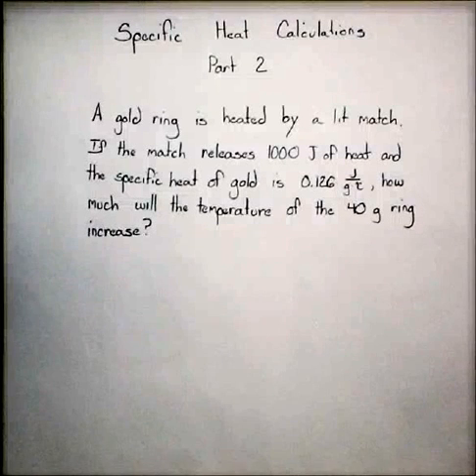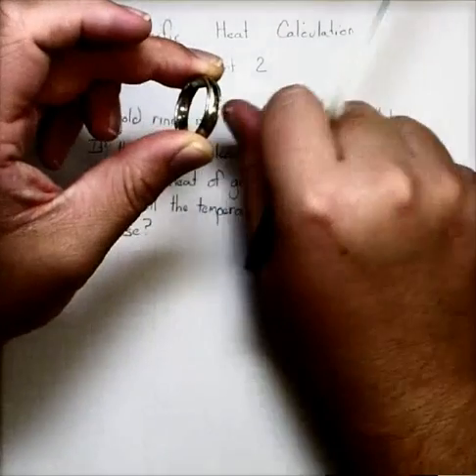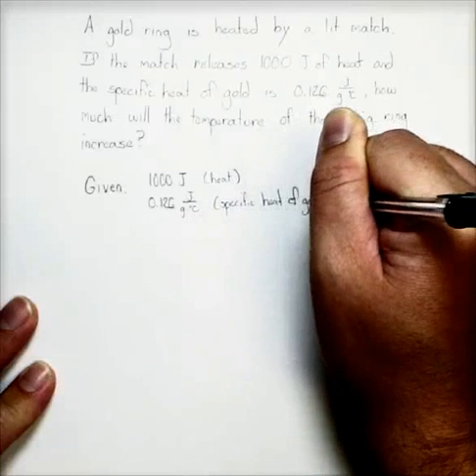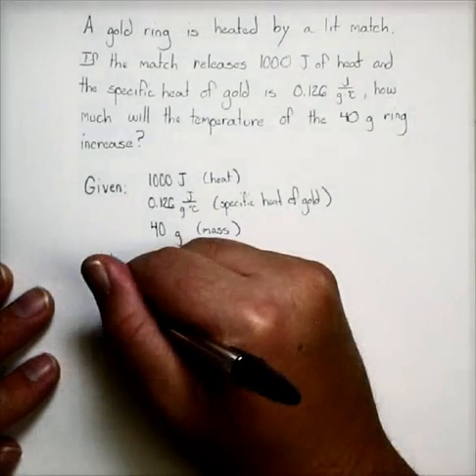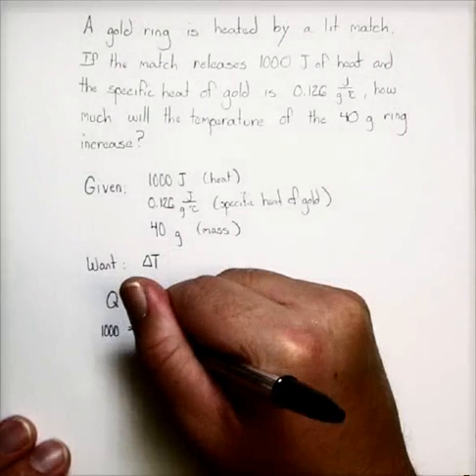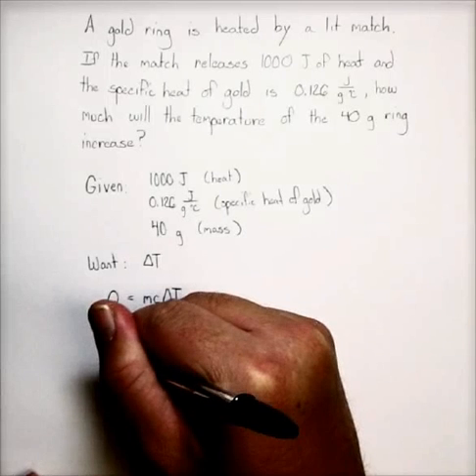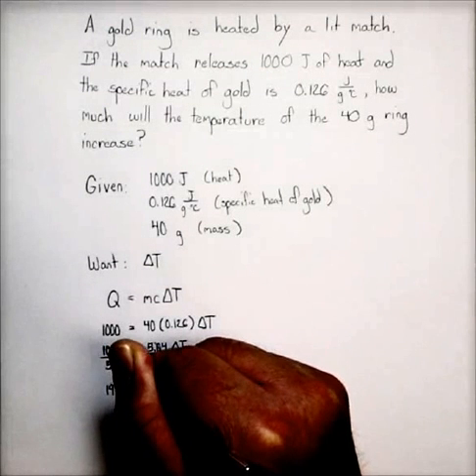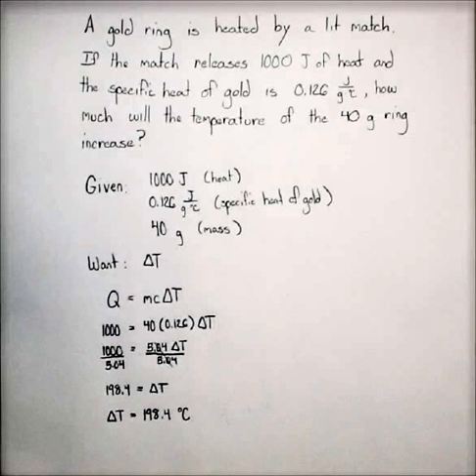Specific Heat Calculations - Part 2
Finding the change in temperature of an object using specific heat.